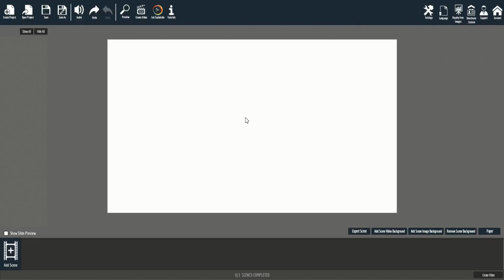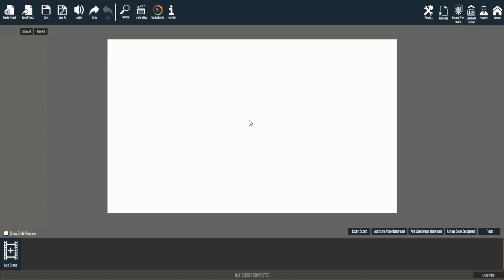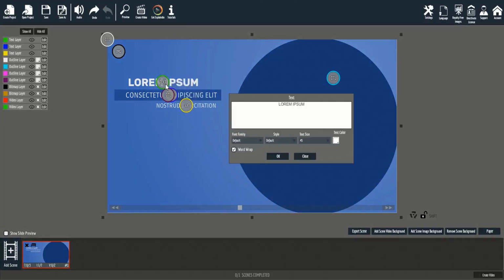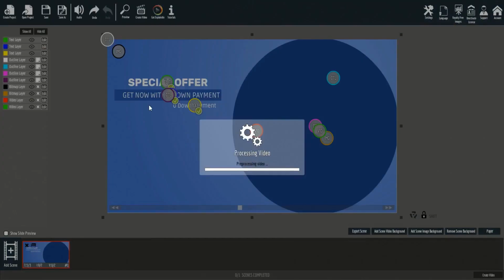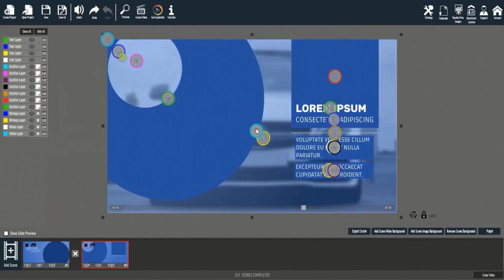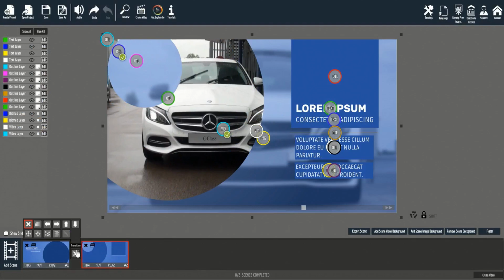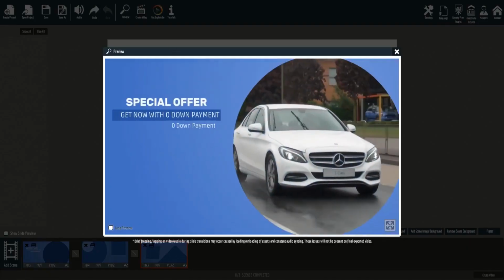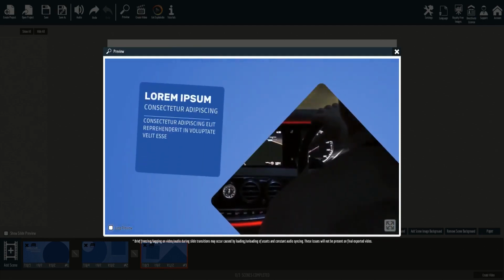Vidently demo 1 Eye-Catching Spectacular Videos Convert Visitors Into Buyers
Did you know that you can charge clients as much as $200 to $500 per minute of video with a simple gig on upwork and fiverr.

And you do not even need to have any video making skills at all.

Anyone can do it by simply selecting and filling in the blanks!

It is possible because almost everything is done-for-you already with the software doing all the heavy lifting for you.